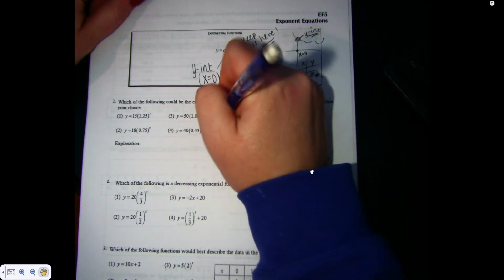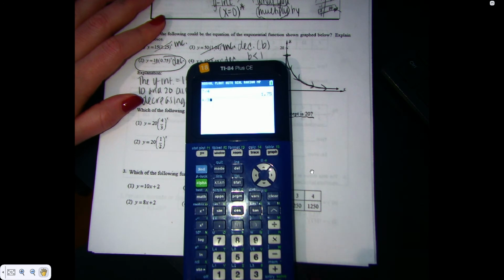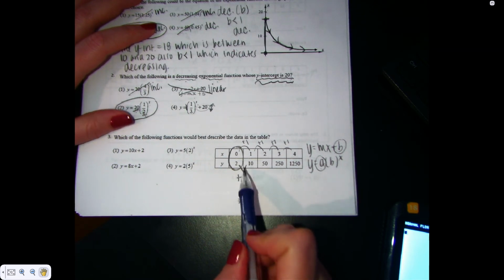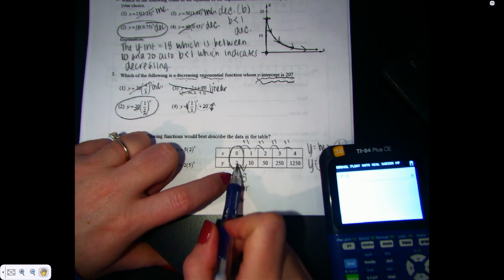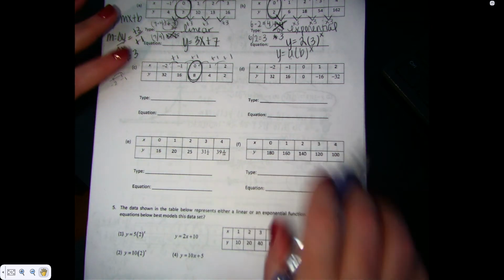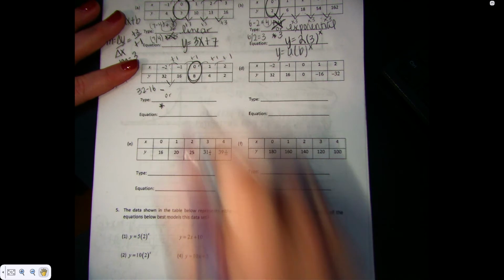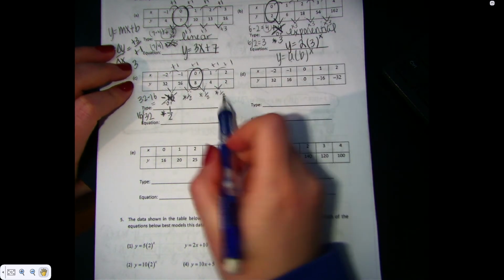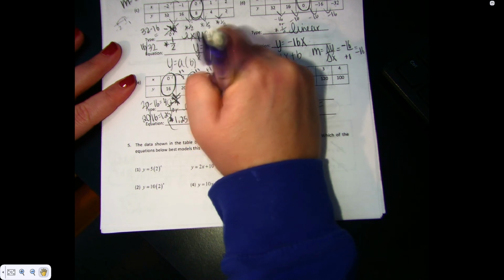EF-5 Video Lesson